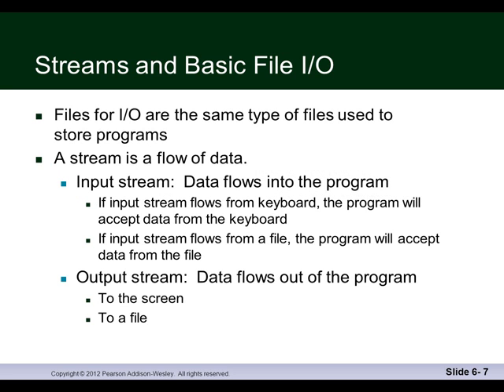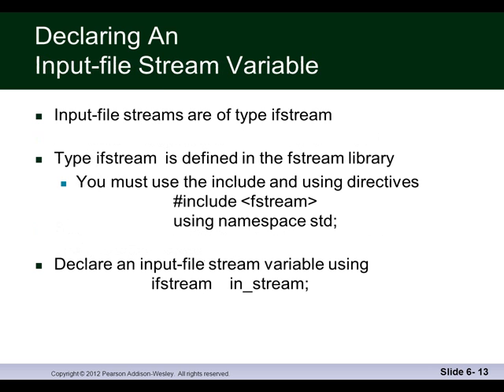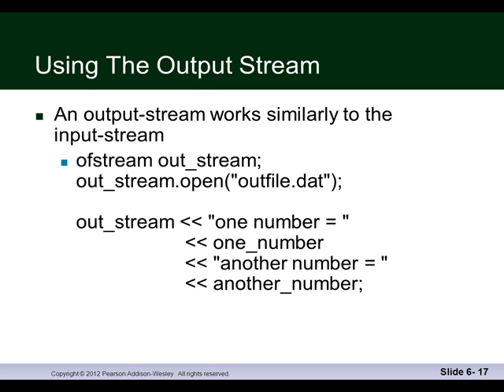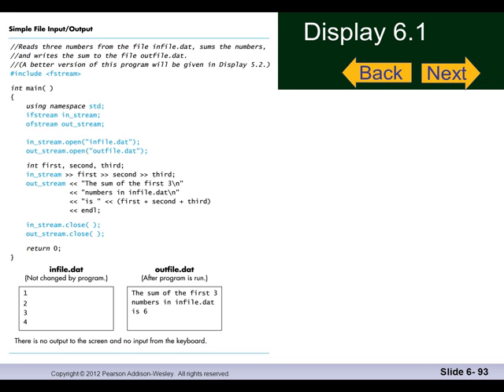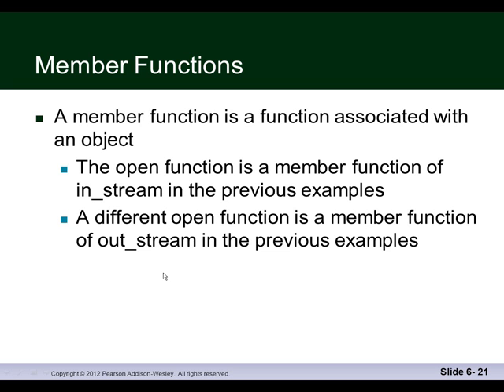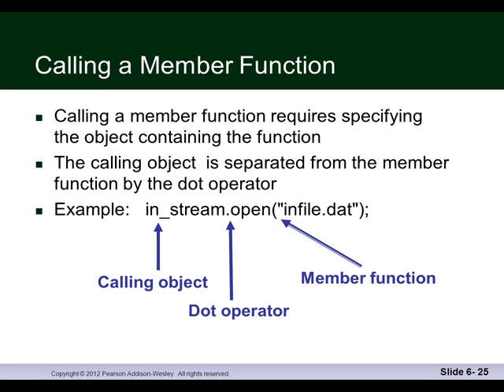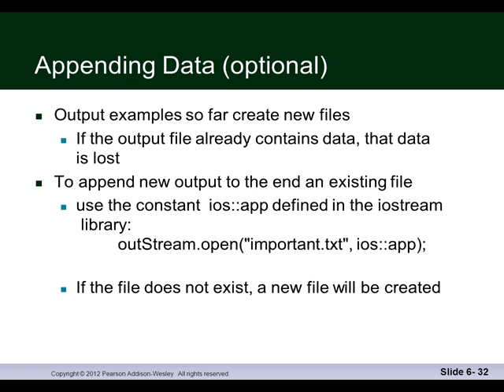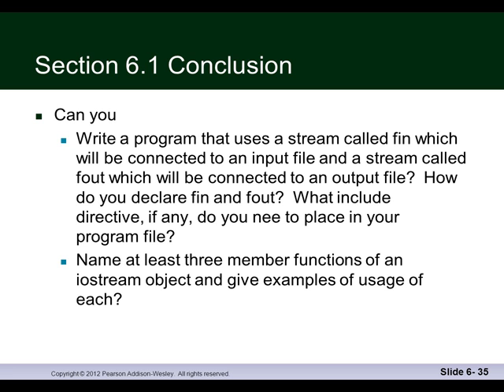Mon, Apr 30, 05 28 PM